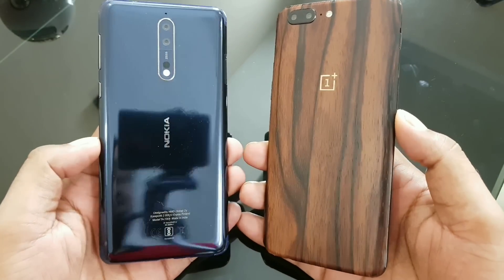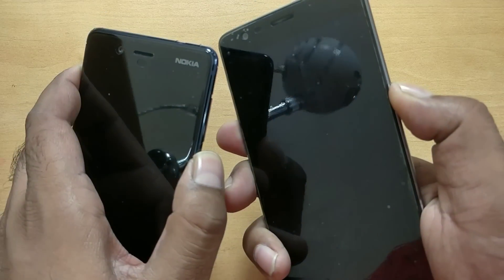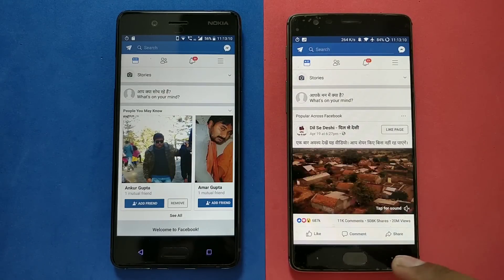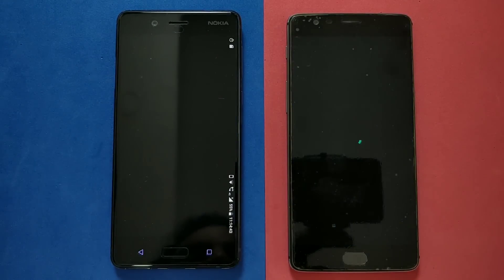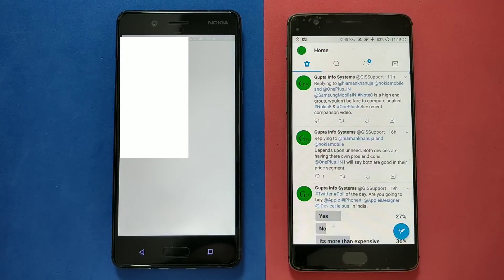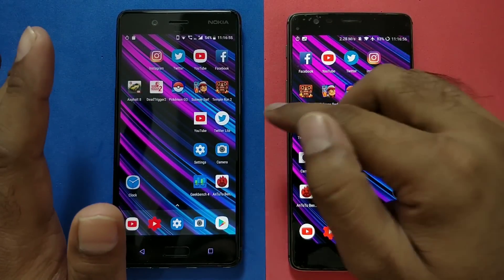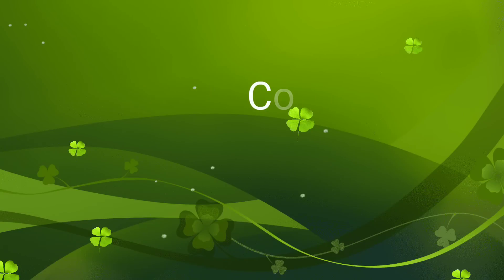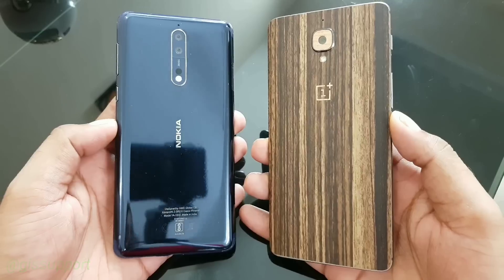OnePlus 3T (Android O) vs Nokia 8 (Android O) Speed Test, Performance & Benchmark Comparison !!!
Speed Test between Nokia 8 vs OnePlus 3T running Android Oreo O 8.0 Beta. See which device is running faster. Compare the performance of the device and benchmark results also.